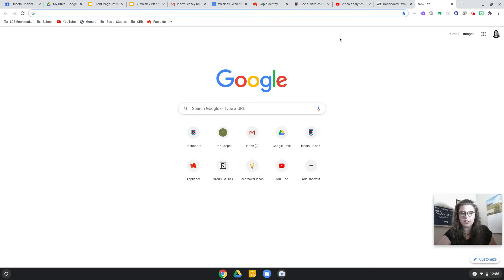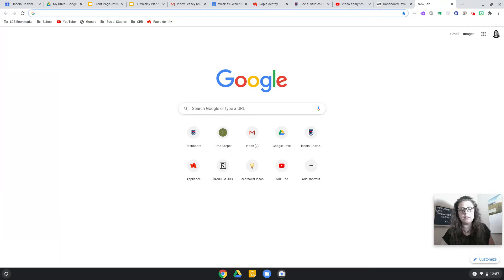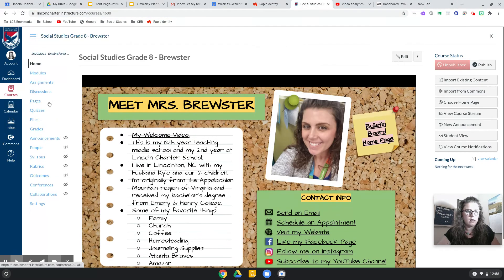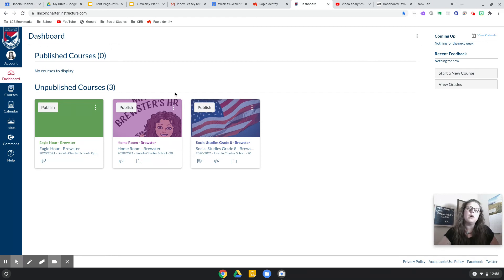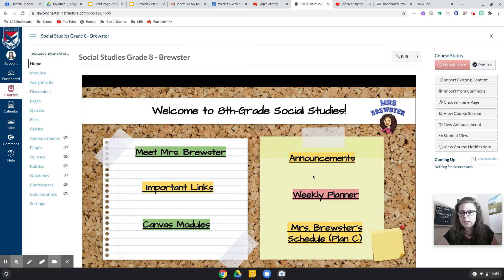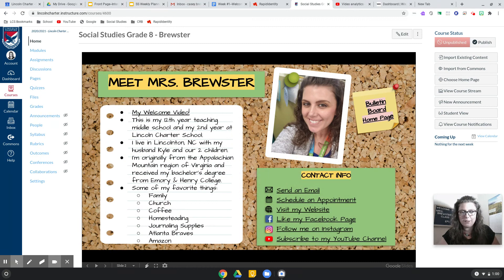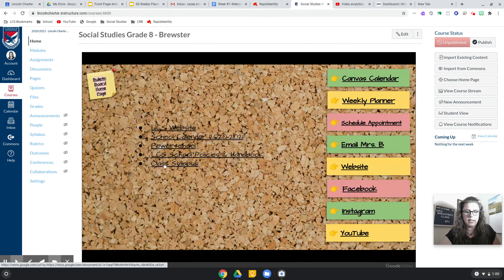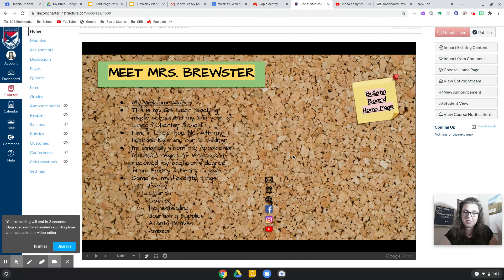Mrs Brewster's Class Ep2 "Front Bulletin Board"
This is part 1 of a series of videos giving an overview of what virtual learning will look like in my class.